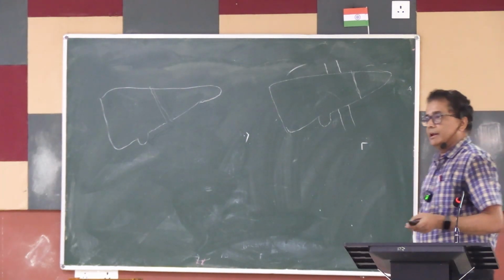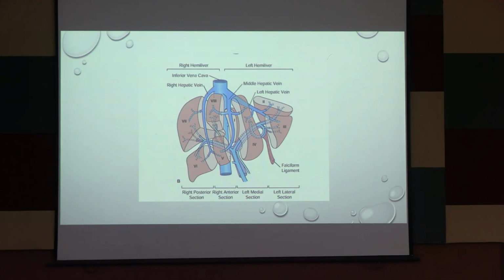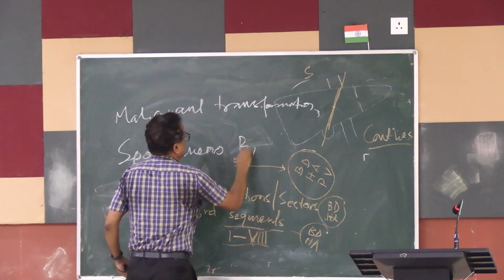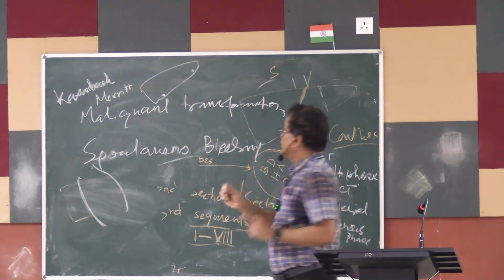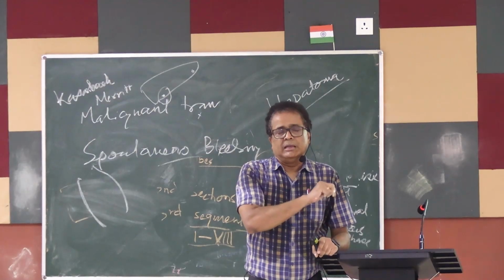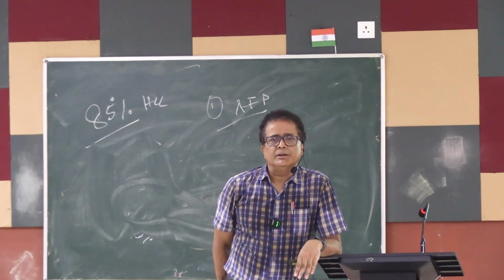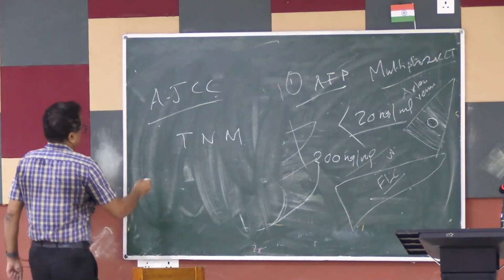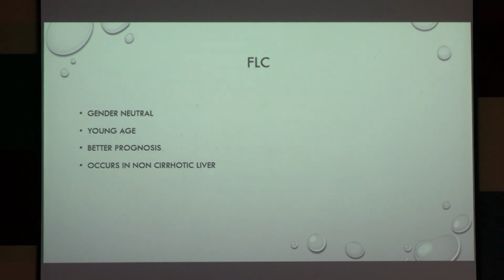Lecture On Surgical Anatomy of Liver & Liver Tumors Explained | General Surgery | MBBS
Whether you are an MBBS student preparing for surgery practicals, a surgical resident, or a NEET-PG aspirant, this video provides a crystal-clear understanding of diagnosing and treating both benign and malignant liver tumors.

Key Topics Covered in This Lecture:
• Surgical Anatomy: Understanding functional hemilivers, sectors, and the 8 liver segments (Couinaud classification).
• Benign Tumors: Differentiating Hemangiomas, Focal Nodular Hyperplasia (FNH), and Hepatic Adenomas.
• Malignant Tumors: Deep dive into Hepatocellular Carcinoma (HCC) and Fibrolamellar Carcinoma.
• Diagnostic Criteria: The critical role of Alpha-Fetoprotein (AFP) and interpreting Multiphasic CT scans (Early enhancement & late washout).
• Treatment Protocols: Surgical resections, Milan's Criteria for Orthotopic Liver Transplantation, and local ablation (RFA/TACE).

⏱️ Video Chapters (Click to navigate instantly):
[00:35] Introduction to Surgical Anatomy of the Liver
[01:43] Surgical vs. Anatomical Divisions (Hemilivers & Cantlie's Line)
[06:30] Understanding Liver Sectors and Segments
[11:23] Benign Tumors: Hemangioma & Kasabach-Merritt Syndrome
[19:08] Focal Nodular Hyperplasia (FNH)
[23:51] Hepatic Adenoma & OCP Risks
[26:15] Malignant Tumors: Hepatocellular Carcinoma (HCC) Overview
[32:35] Diagnosing HCC: Alpha-Fetoprotein (AFP) Levels
[37:53] Multiphasic CT Scan Findings for HCC
[39:25] TNM Staging for Hepatocellular Carcinoma
[40:44] Treatment: Surgical Excision vs. Liver Transplantation
[42:47] Milan's Criteria for Orthotopic Liver Transplant
[45:21] Fibrolamellar Hepatocellular Carcinoma

On: SURGERY by Prof (Dr.) Sumanta Kumar Ghosh